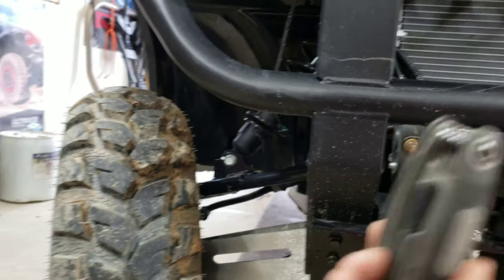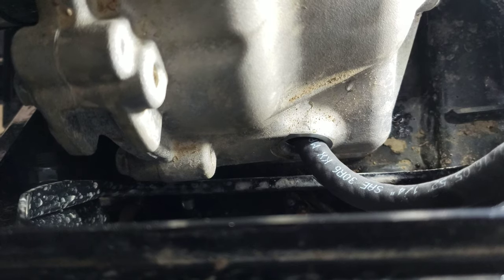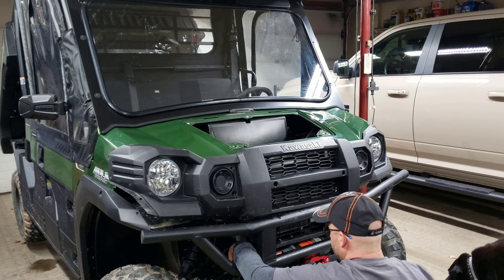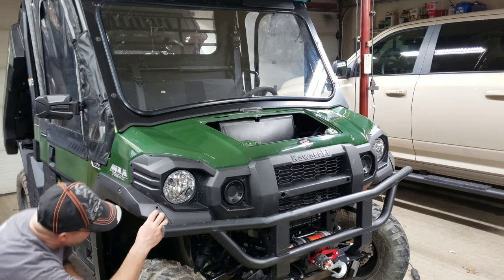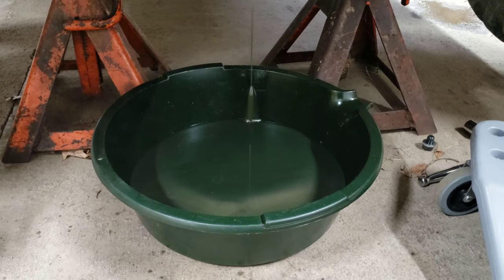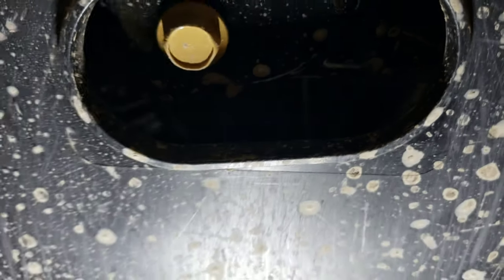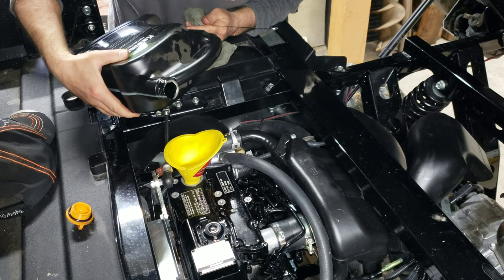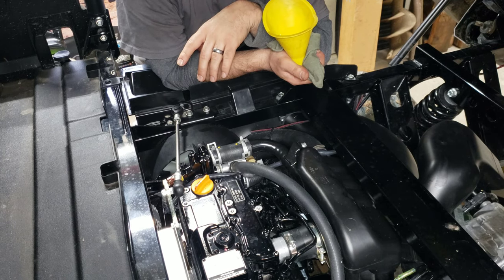Kawasaki Mule Pro DX 20 hour Service (Sound starts at 3:42)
Something screwed up on my camera and no sound was recorded in the first 5:38. I'm sorry about that. The video is still good to see if your going at this job and want to see what to expect, so I'm leaving it in.

You bought your new Mule Pro and 20 hours of service comes pretty quick. It's time to gather your tools and parts/fluid and stack that 20 hour service, arguably the most important service in the life of your machine. My machine is the DX with the Yanmar Diesel engine.

You'll need a 14 mm Allen, an 8 mm Allen, a 17 mm socket and some extensions and filter wrench.

Using this video guide, I'll walk you through my 20 hour service so that you know what your heading in to.